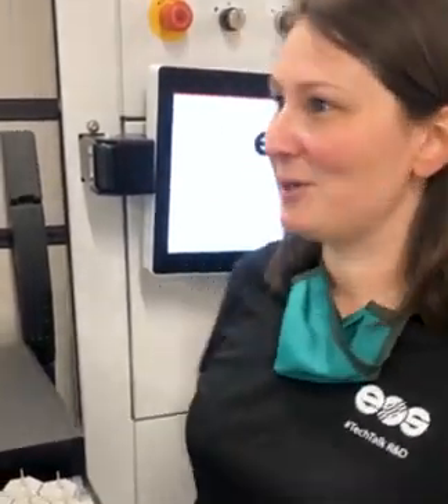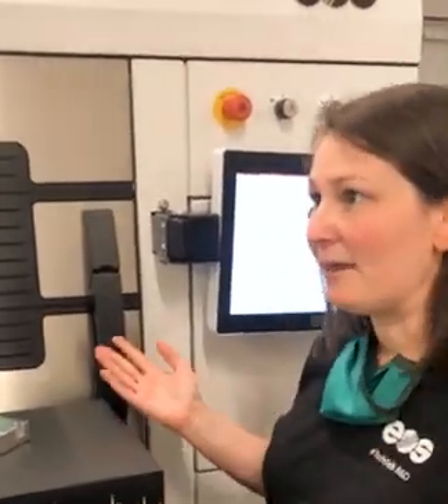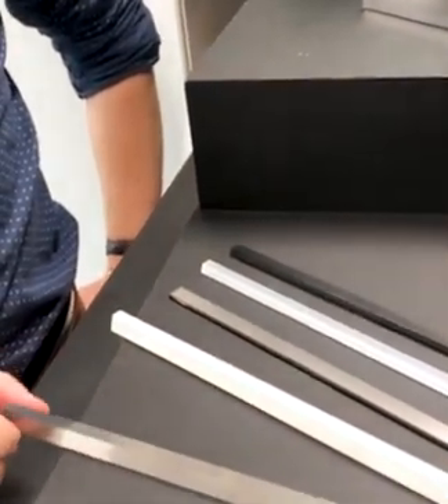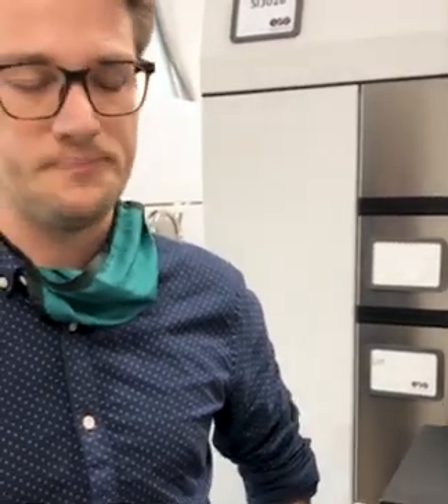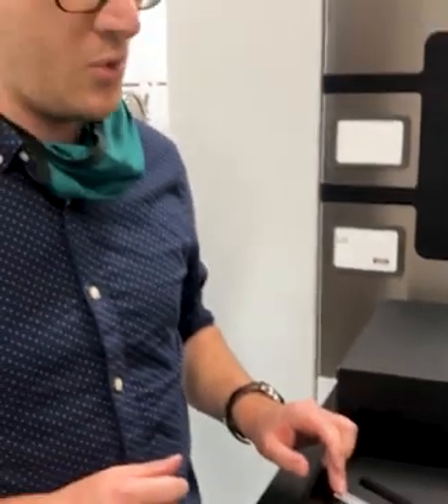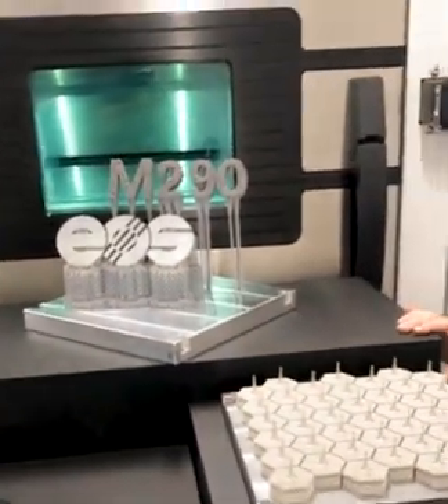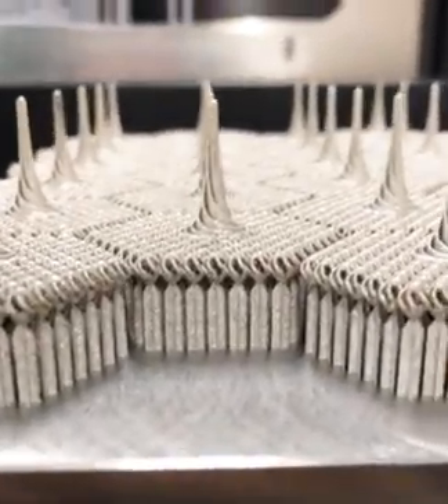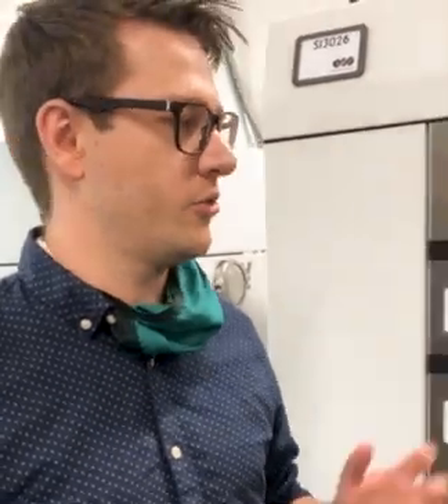TechTalk AM - EOS M 290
DYK there are different use cases for both soft and hard recoaters in 3Dprinting?